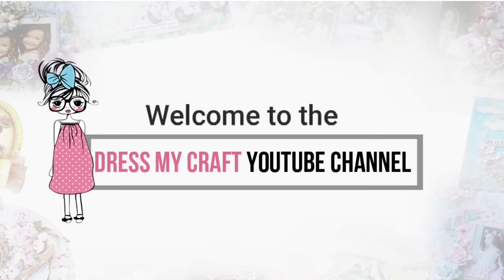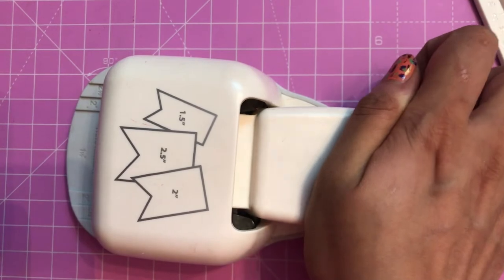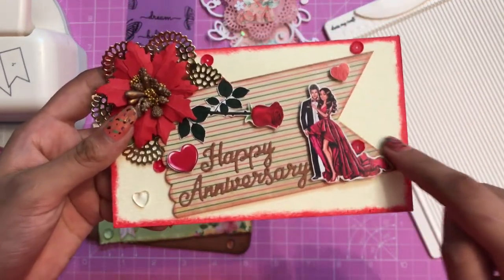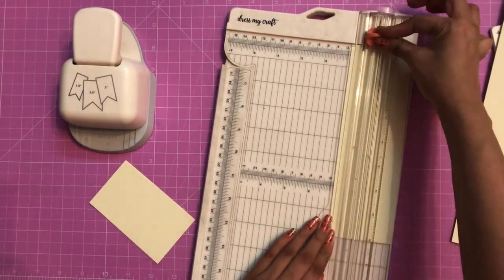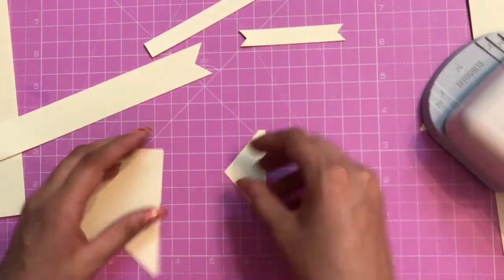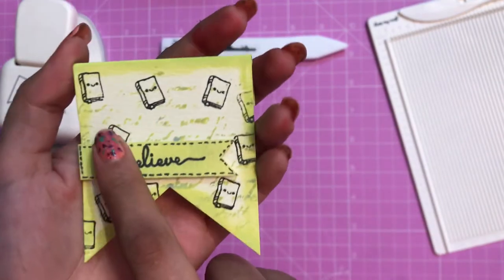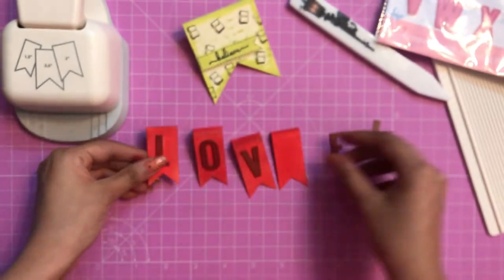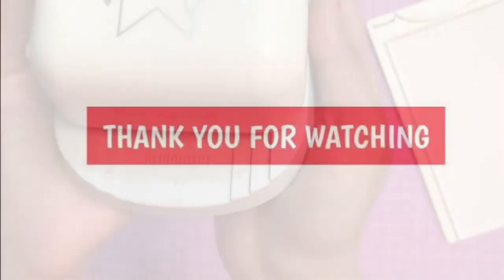How to use Dress My Craft Banner Punch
Hello, Today in this video I am sharing how you can use Banner Punch from Dress My Craft in different ways.

Happy Crafting❤️